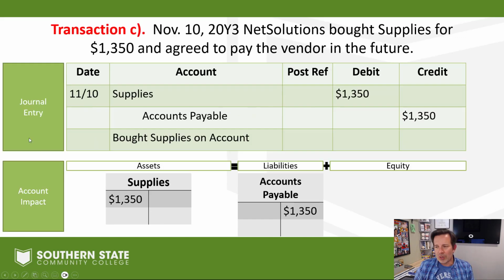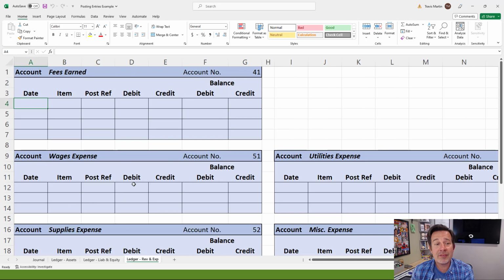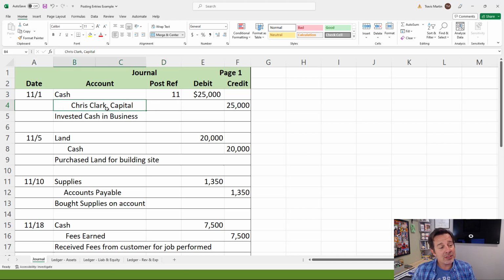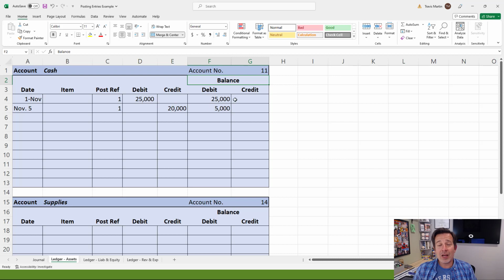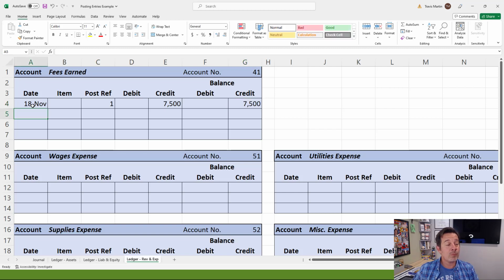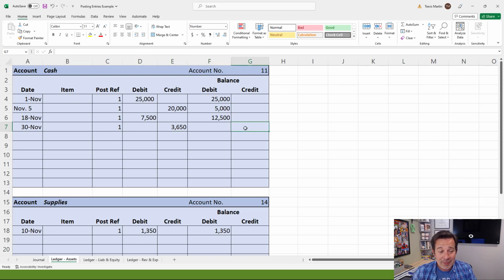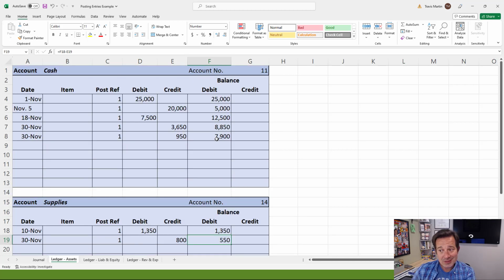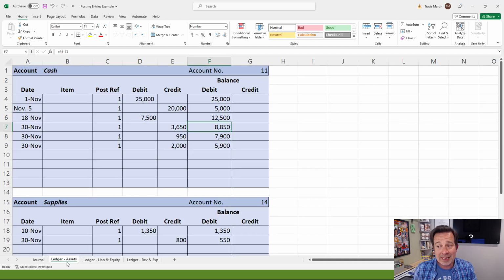ACCT 110: Posting Transactions to Ledger Accounts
You've got your transactions journalized, now what?

Time to get them posted over to the individual ledger accounts. In this video, we show you the posting process.

Video 8